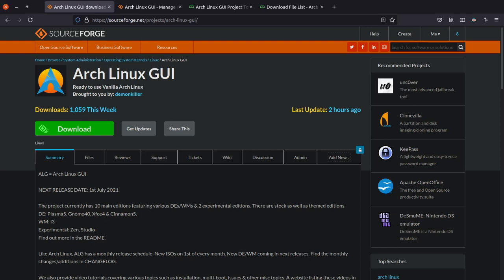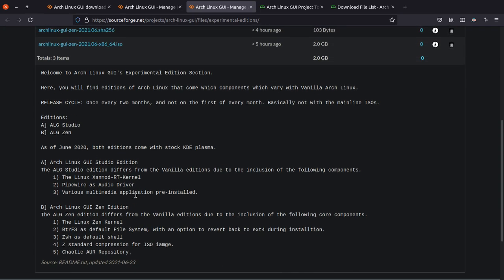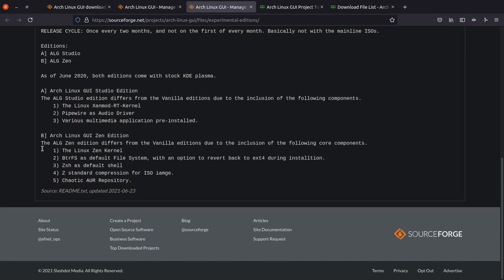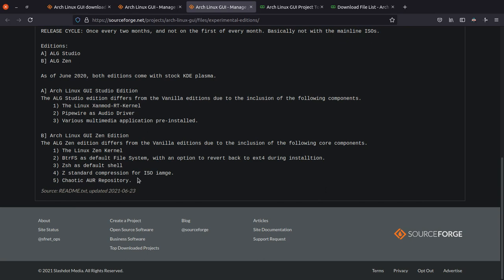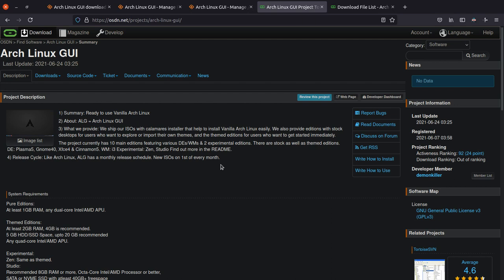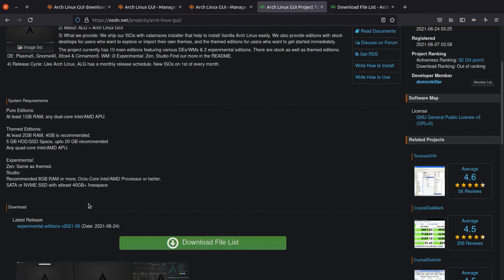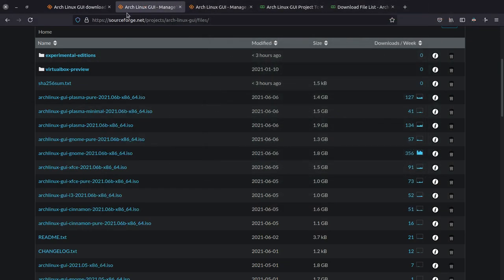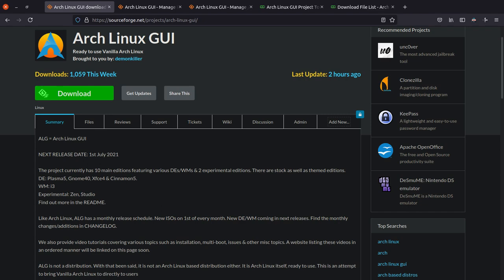Released Arch Linux GUI Zen Edition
The Arch Linux GUI Zen Edition can be found in the experimental edition's folder.